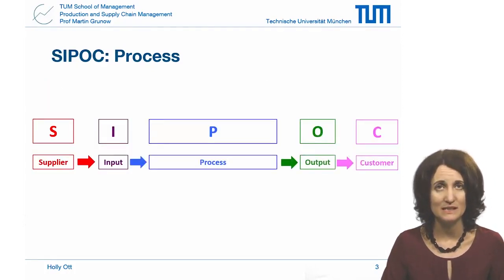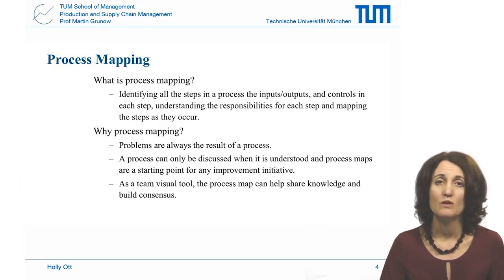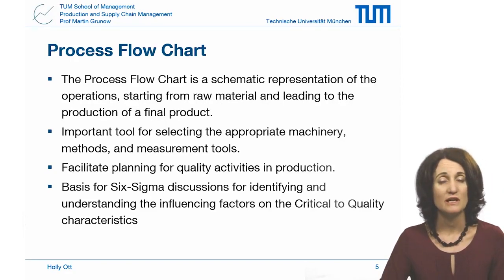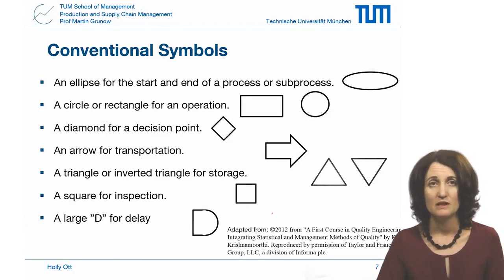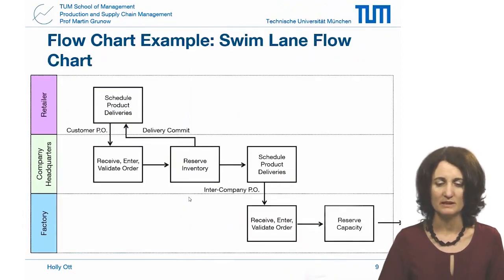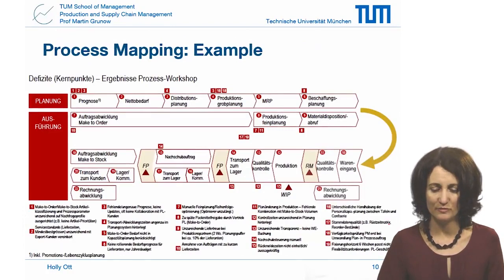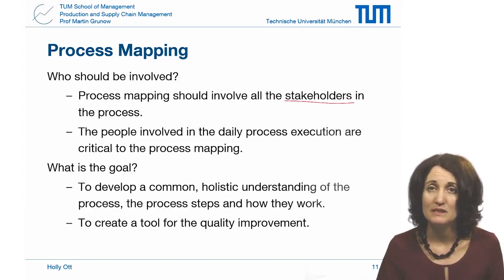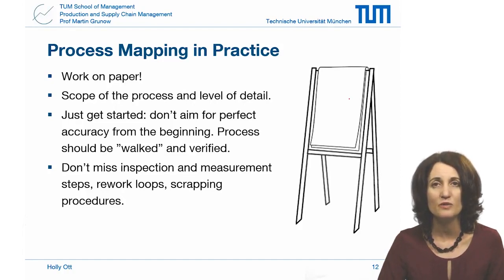Six Sigma: Define and Measure || 5-2 LECTURE: Process Mapping